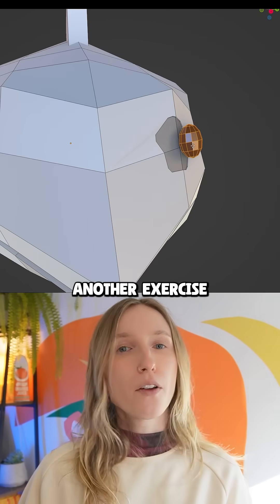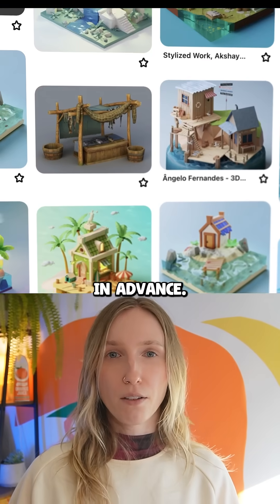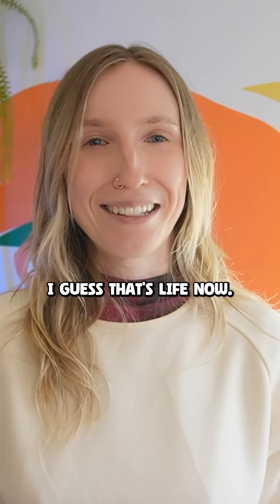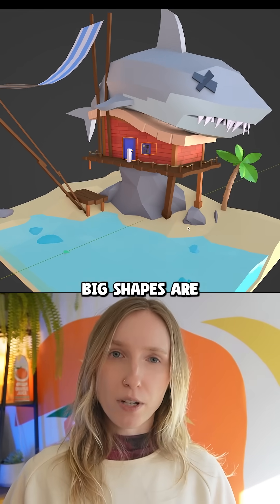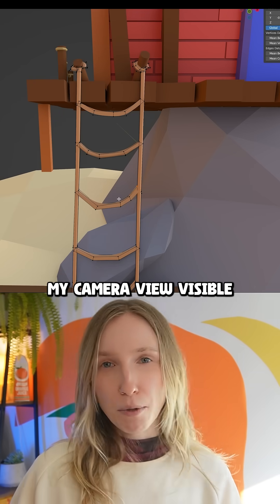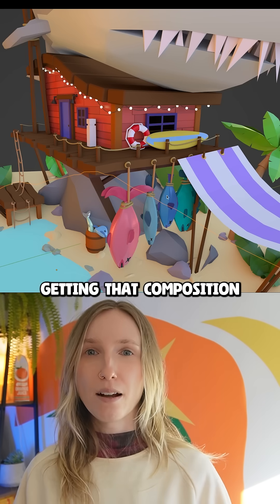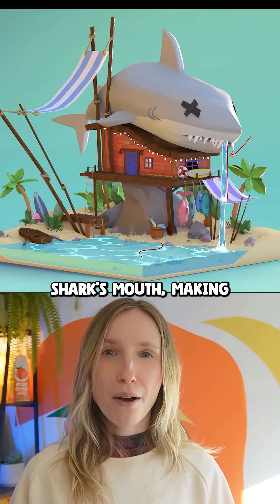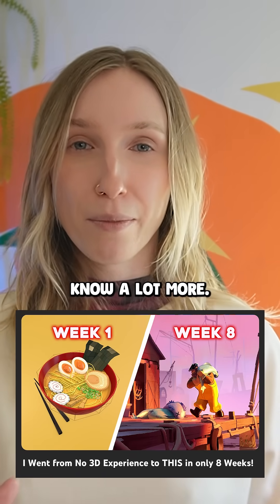Making my FIRST 3D model in Blender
Find out about my next course, group trip, mentorship, etc!

Tutorials, art critiques, and more!

➡ Equipment used:
Programs: Adobe Photoshop
Wacom Cintiq 24"

➡ Other drawing tablets I highly recommend:
↳ Wacom Cintiq 16"
↳ BEGINNER FRIENDLY- Wacom Intuos